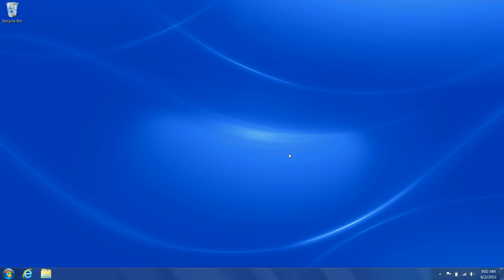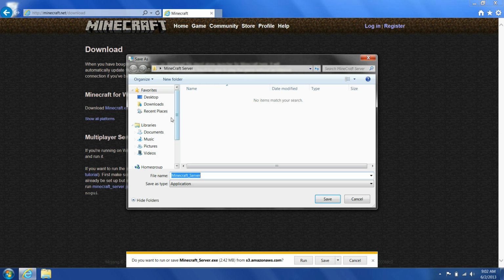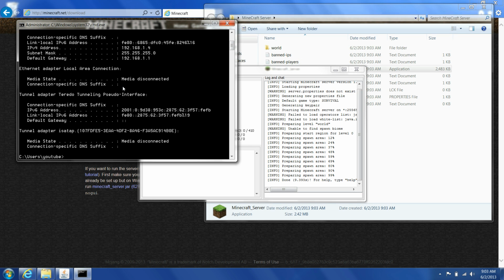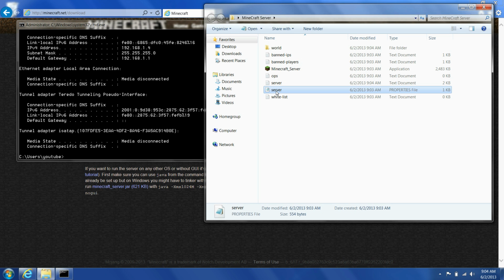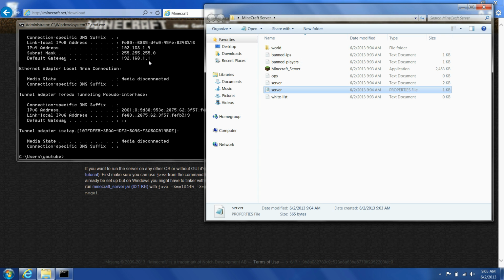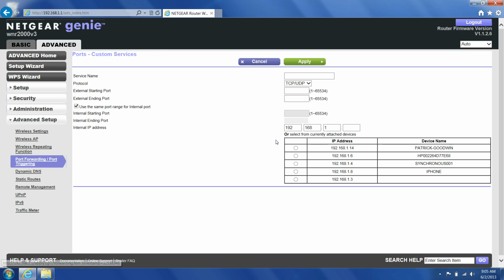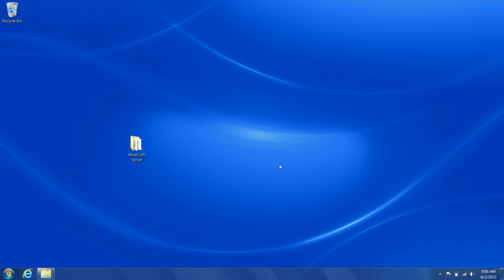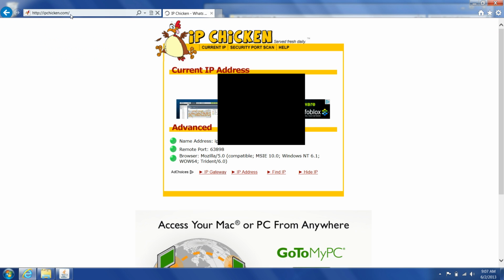MineCraft Server 1.5.2 MultiPlayer Setup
This video show the steps needed to install a free MineCraft server and configure it for Multiplayer and allow internet users.